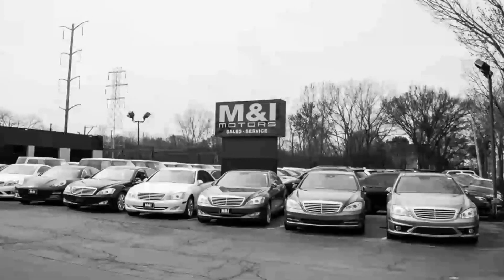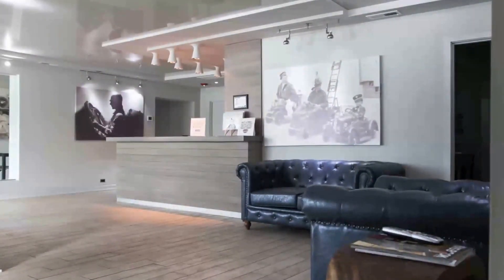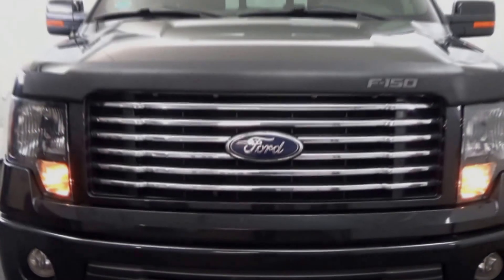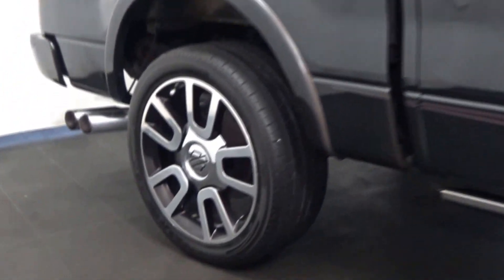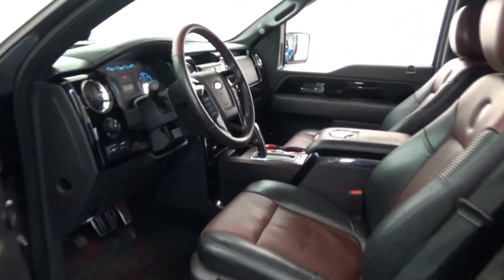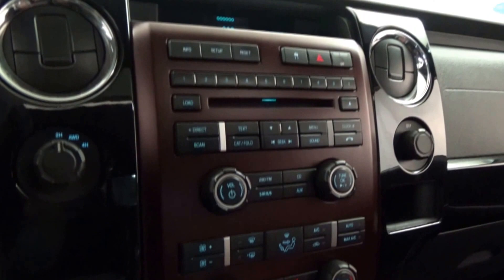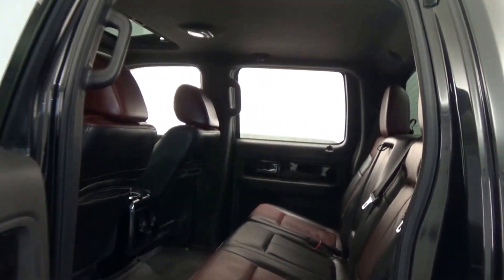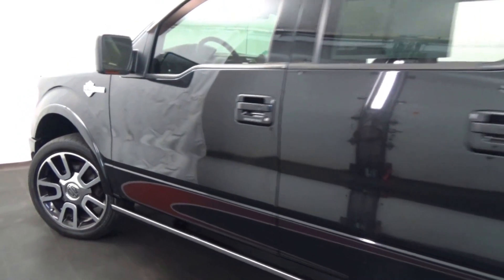2010 Ford F 150 Harley Davidson Crew Cab 5 4 4wd Tuxedo Black over Ebony and Lava Presented by M & I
2010 Ford F 150 Harley Davidson Crew Cab 5 4 4wd Tuxedo Black over Ebony and Lava Presented by M & I Motors 17825